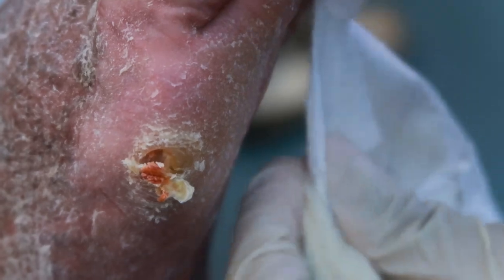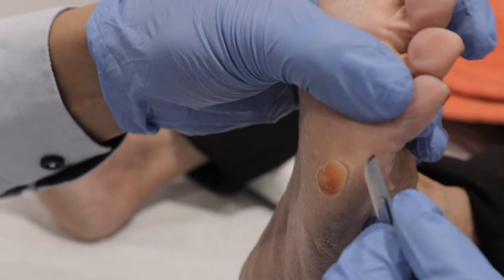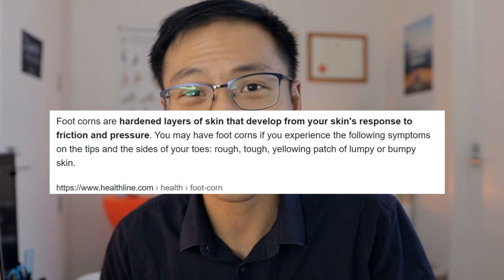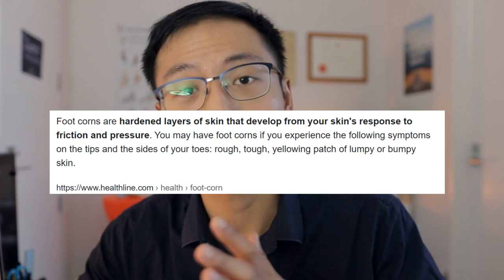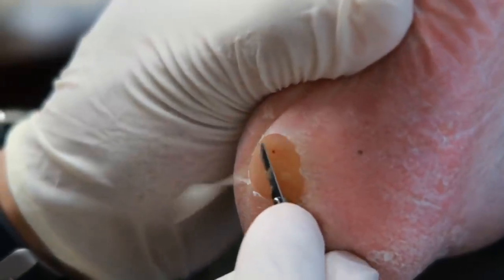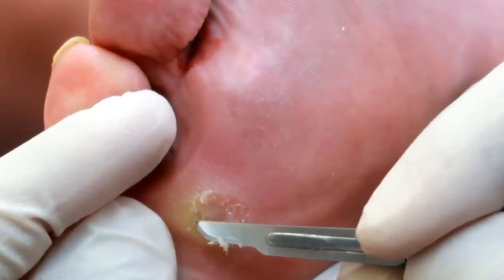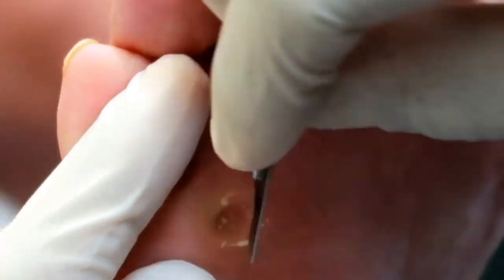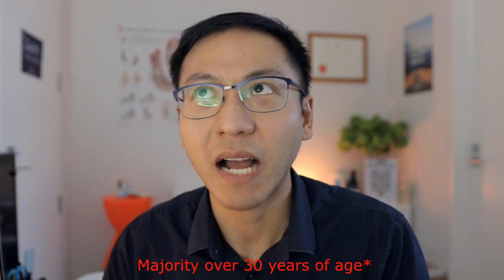Foot Corn Explained and what you NEED to know! w/ EXAMPLES Part 1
What is a Foot Corn? How do i get rid of it forever?! Here i introduce to you all what a foot corn is with Examples from my work. Enjoy